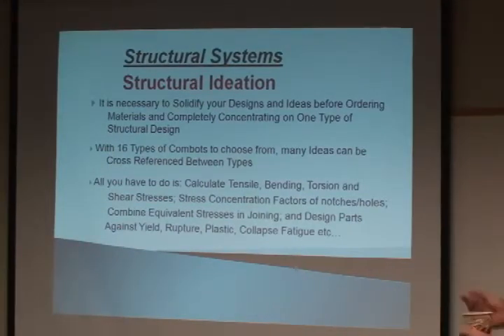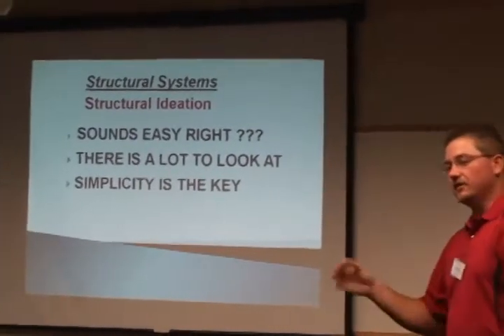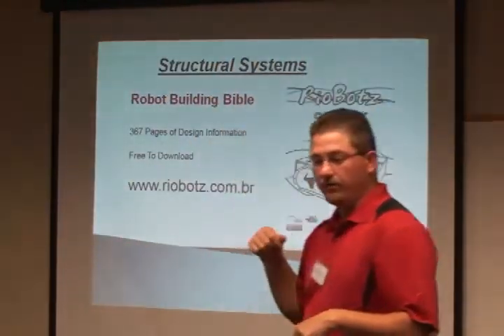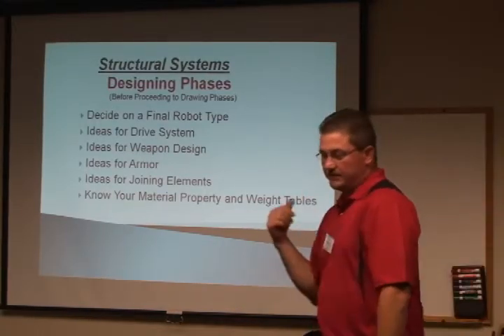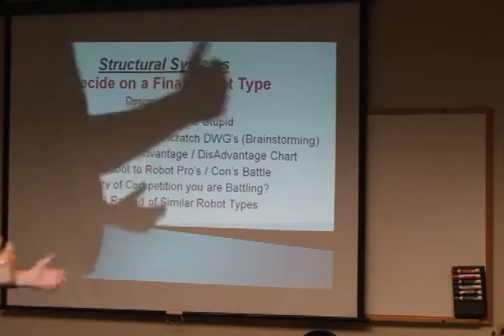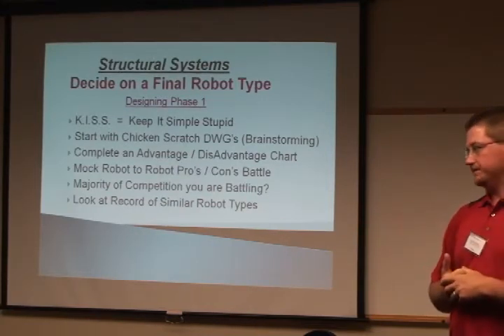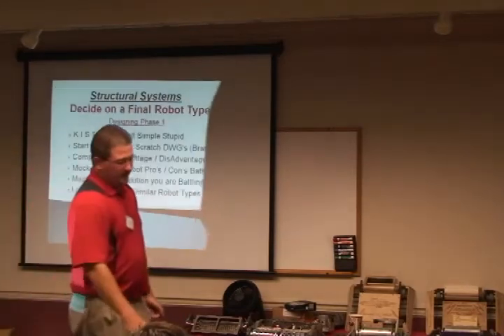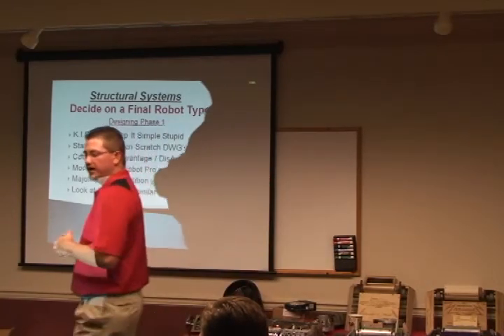BotsIQ Structural Systems Drive Weapons part 1